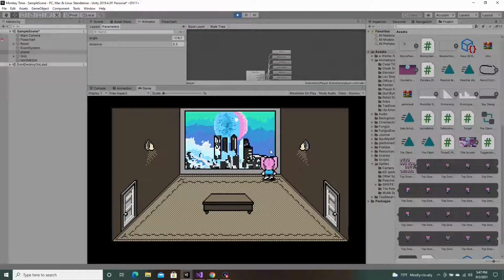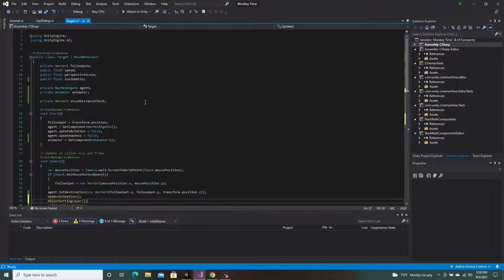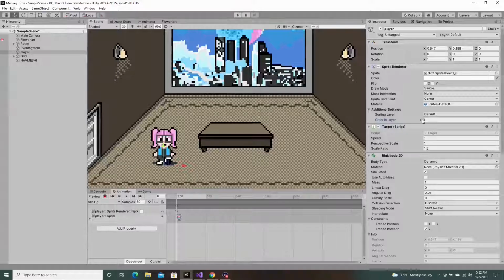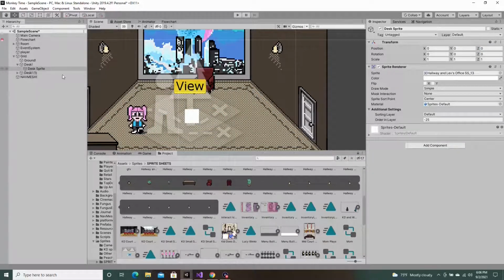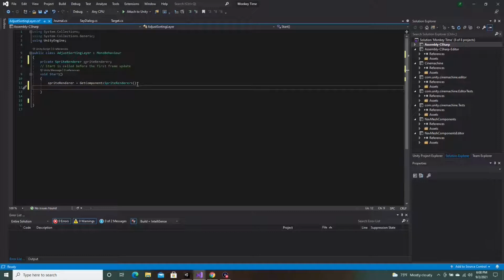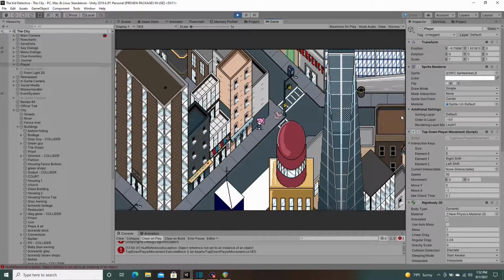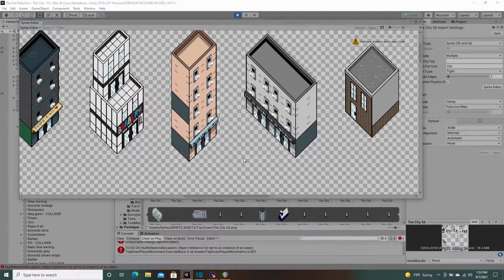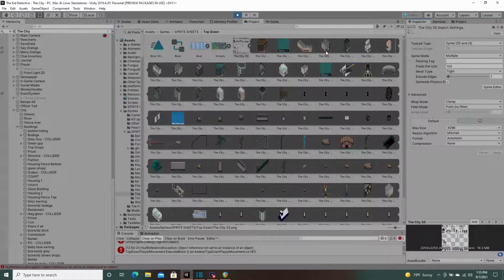Dynamically change Sorting Layers in a Top Down 2D Game | Pivot Points and PPU | MAKING MONKEY EP 4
Tutorial on how to change Graphics Settings to sort by Y-axis instead of Z-axis (alternate sorting method technique that will work for an ENTIRELY top down game):

Episode 4 on the dark journey to tutorialize the making of a game like Monkey Island. We will be integrating movement with the free visual-scripting tool called Fungus! Fungus will act as the basis for our clickable objects, our dialogue system, and much more.

In this video, I cover my unique trick to organize, and dynamically change sorting layers as well as cover PPU in Unity and how to tell how big each pixel of your pixel art is in Unity. Next week, Clickable Objects and dialogue!!

I completed a Monkey Island style, Point and Click adventure game style character controller for this tutorial! I submitted it for the Unofficial, unofficial Fungus Game Jam KOMBUCHAM 2021, you can go play it for free here: